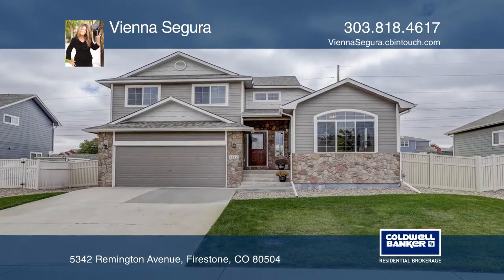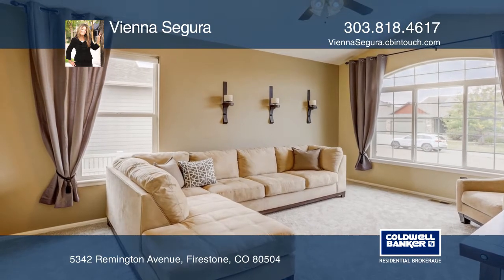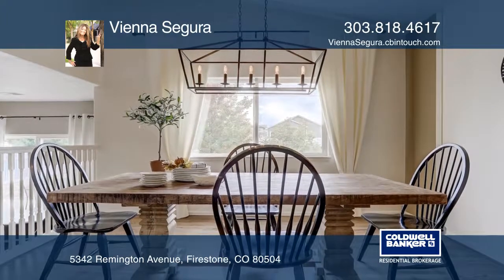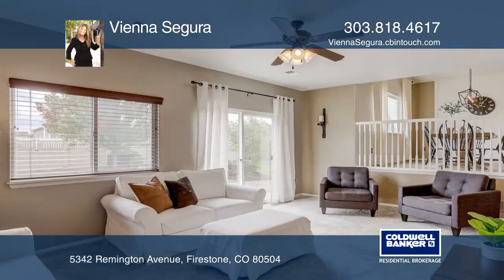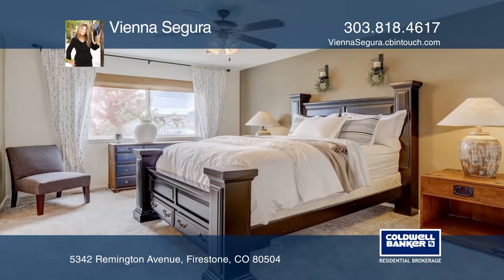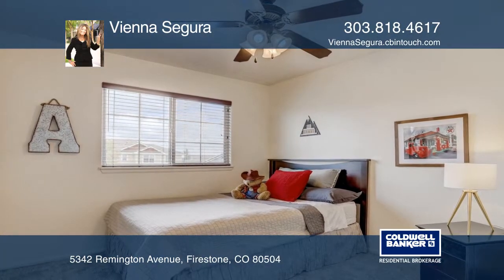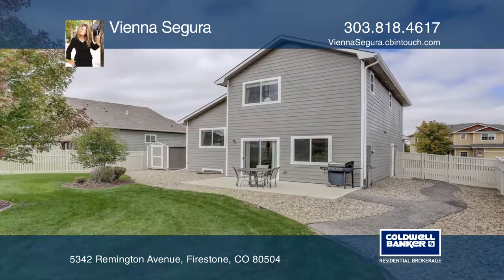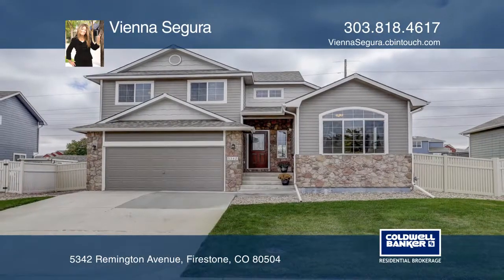Vienna Segura presents 5342 Remington Avenue Firestone, CO | ColdwellBankerHomes.com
5342 Remington Avenue, Firestone, CO

Recently updated throughout! This three-bedroom, three bath home offers new exterior and interior paint, new carpet, refinished hardwoods, new granite, stainless steel appliances, new roof and new water heater. Not a detail was missed! Buyers are greeted by the vaulted entry and one of two multifunc